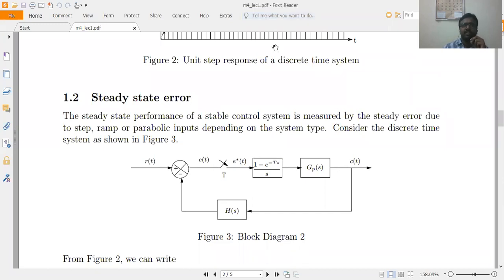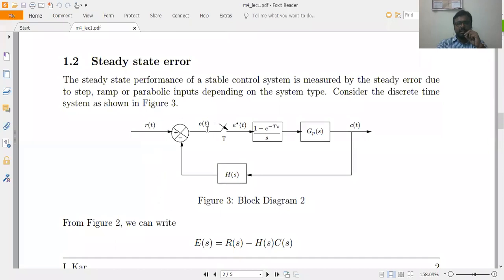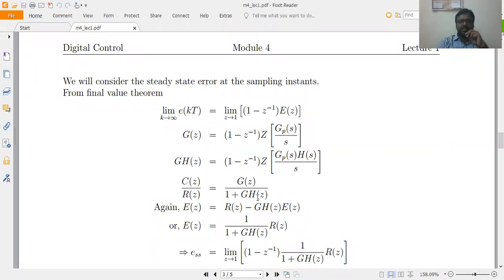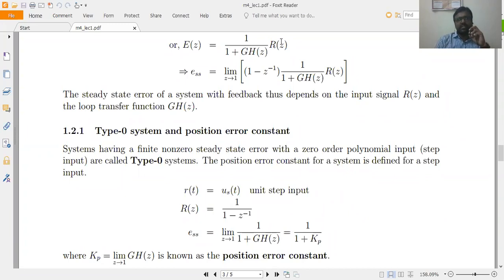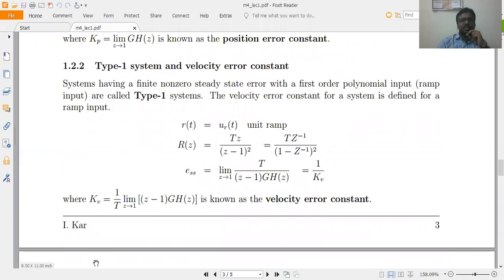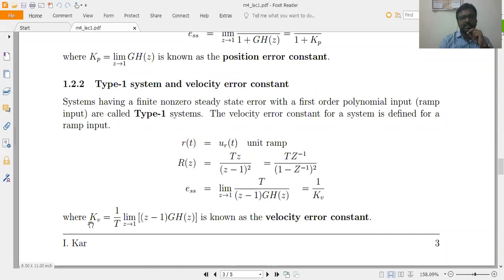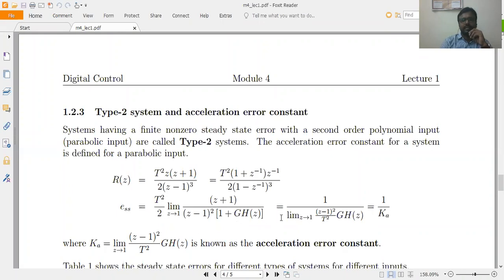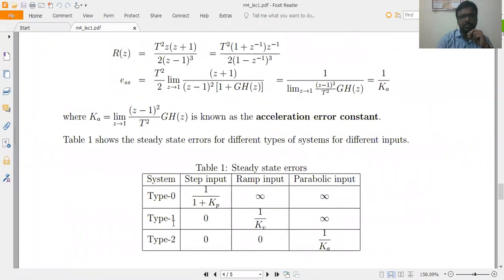DCS 39 (15-06-2021)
Steady state response and its specifications